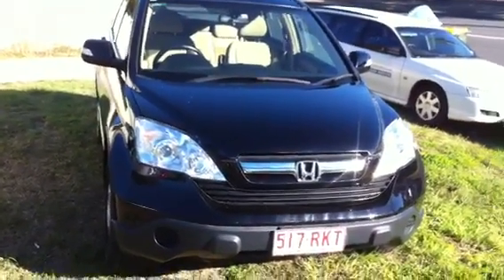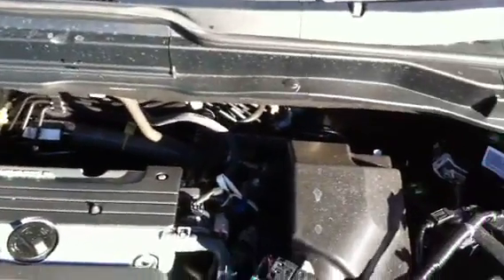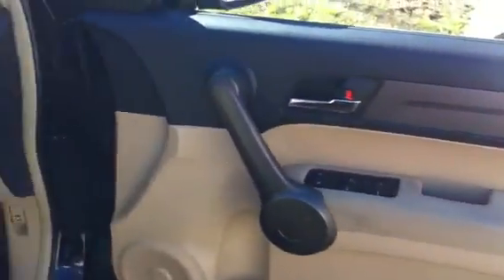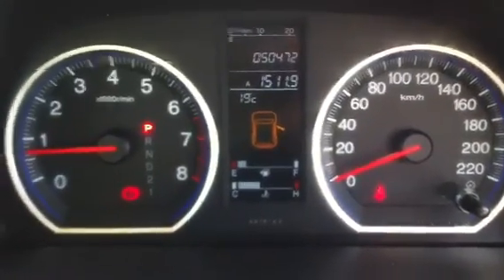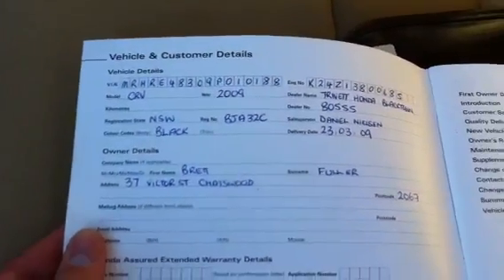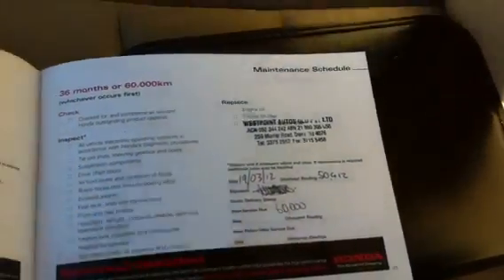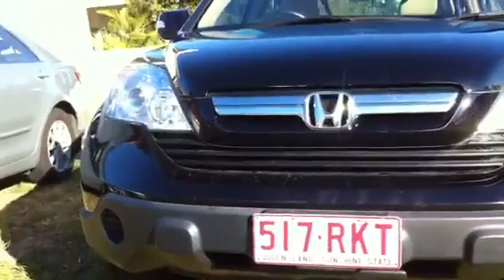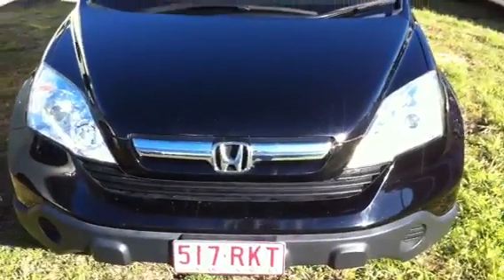2009 Honda CRV